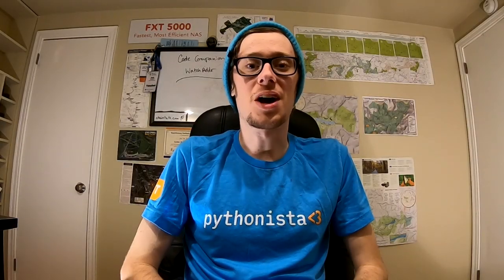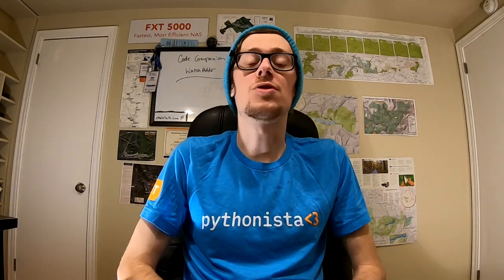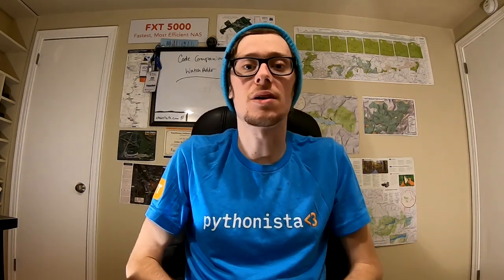Fetching Live Balances on a Microntroller with WatchAddr (Code Companion #3)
Describing my WatchAddr project that fetches live balances on an ESP8266 microntroller and some of the development challenges I faced.